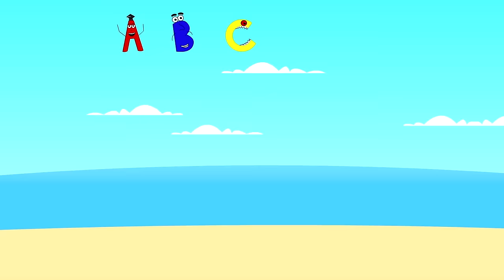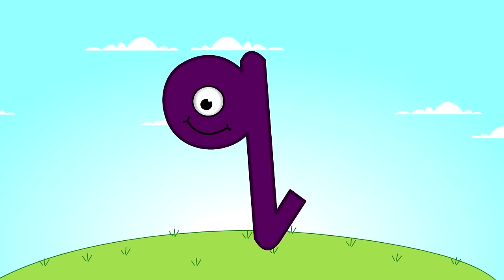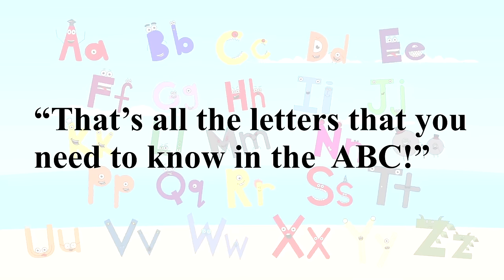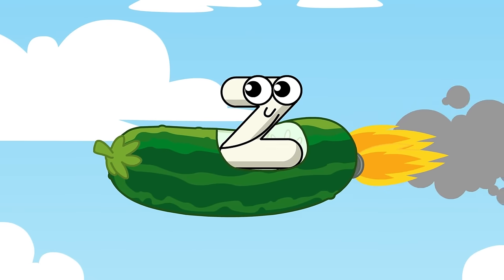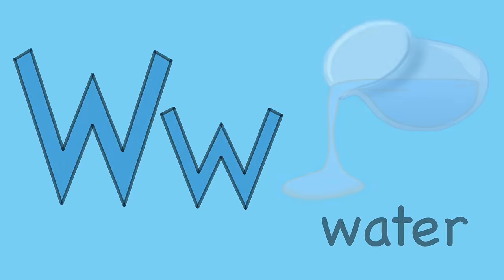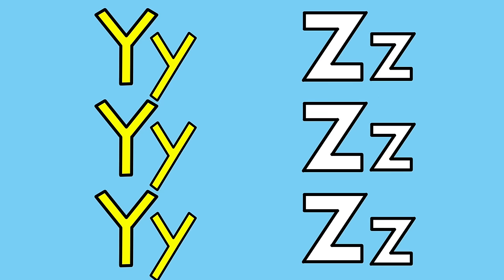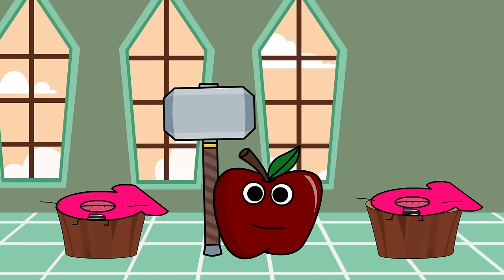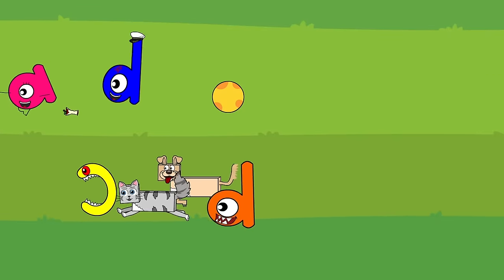ABC Alphabet Song + More ABC Phonics Songs for Kids | English Tree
It's a fun collection of Phonics Songs by English Tree TV! Sing along and learn the sounds of the letters, the letter names and much more in this great kids music compilation!

English Tree Plushies, T-Shirts, Posters and more English Tree Merch!

WATCH AD-FREE:
► AMAZON PRIME VIDEO
Are you an Amazon Prime member? Watch English Tree TV videos ad-free on Amazon Prime Video. Just search for “English Tree TV”